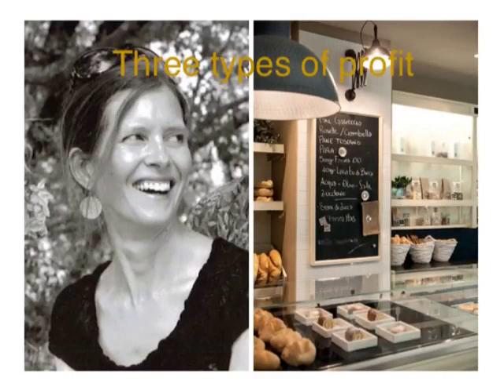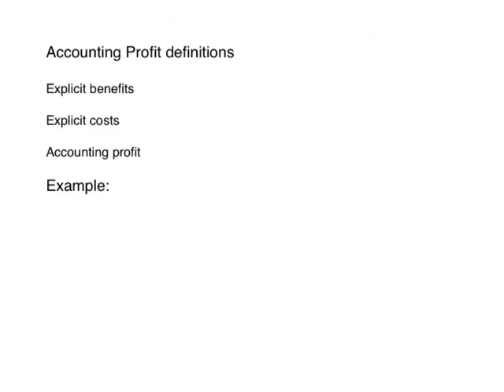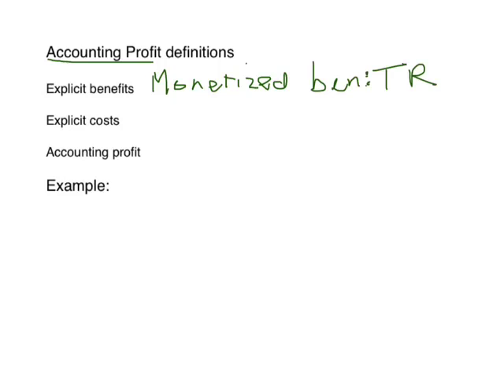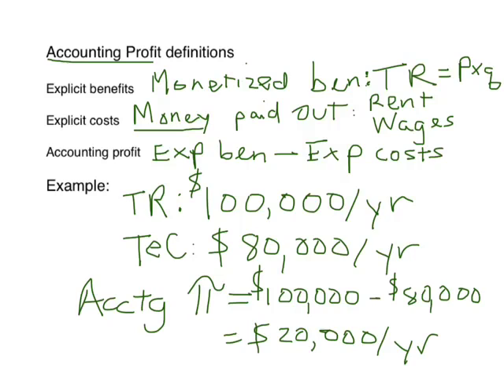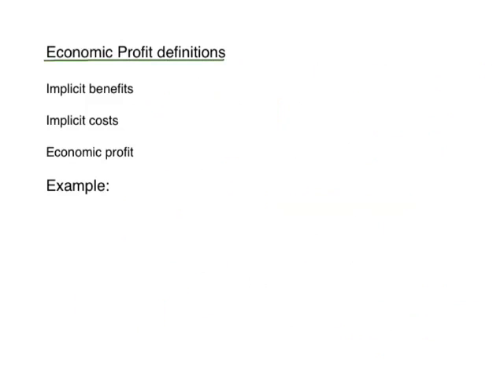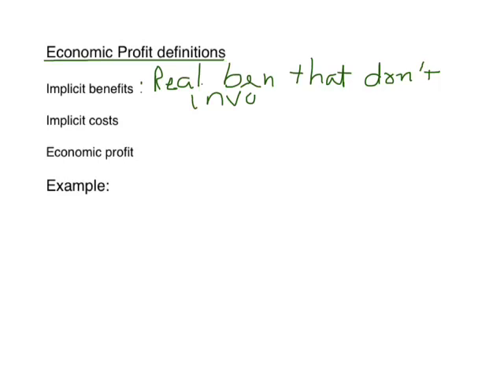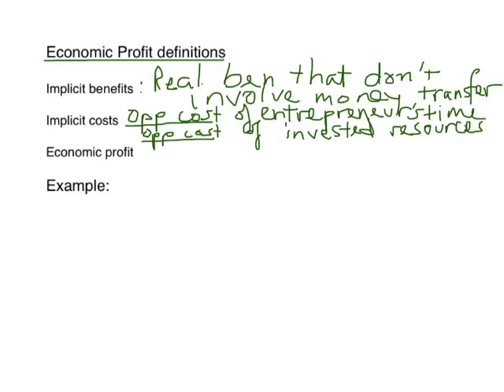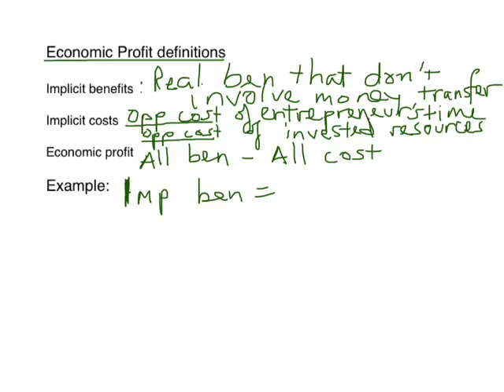Three types of profit